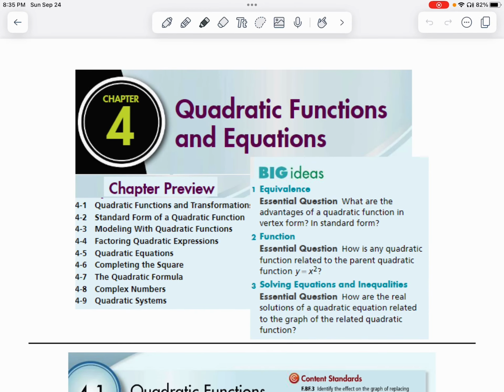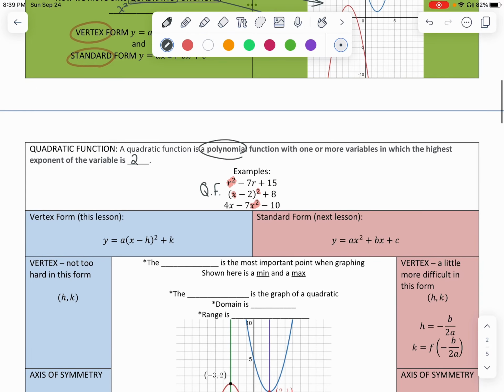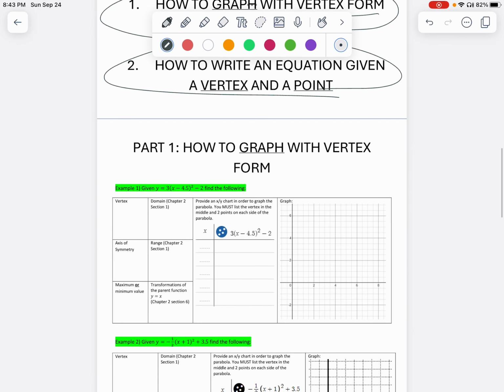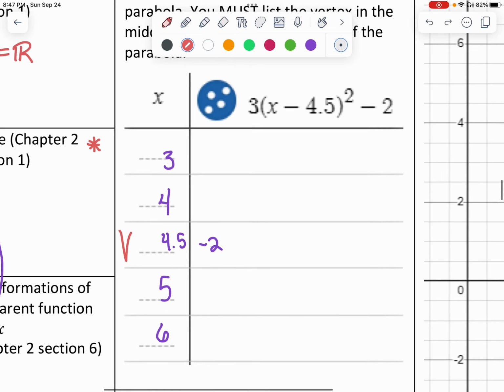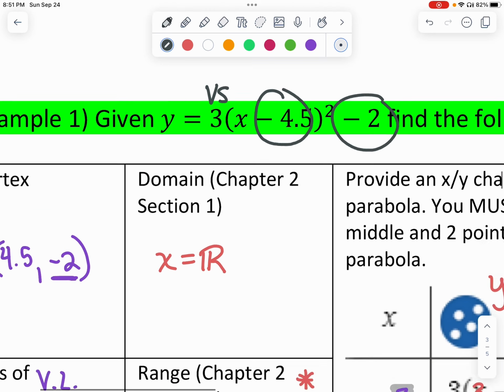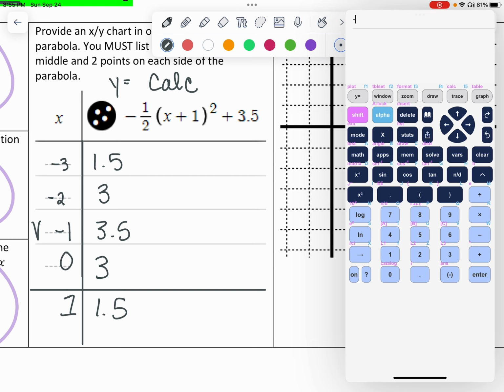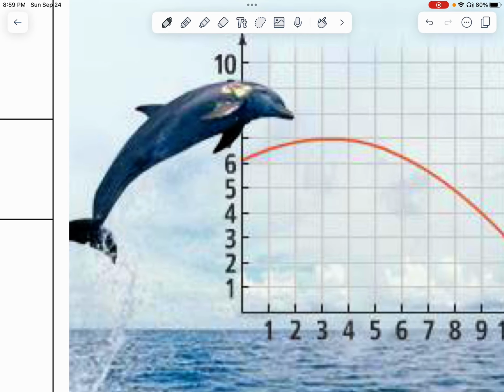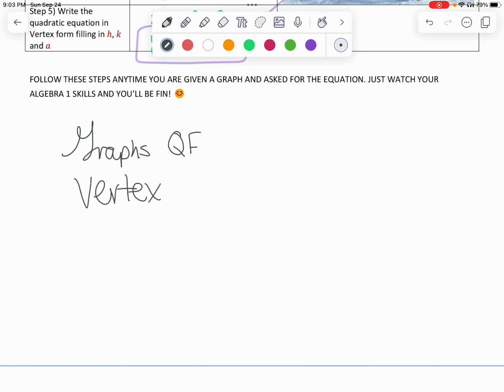Algebra 2 - 4-1 Quadratic Functions and Transformations VERTEX FORM